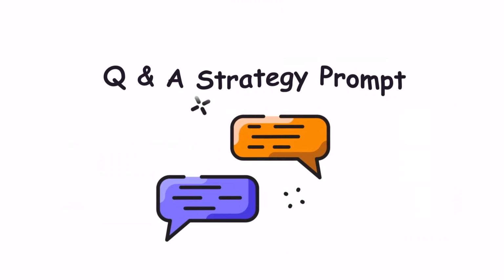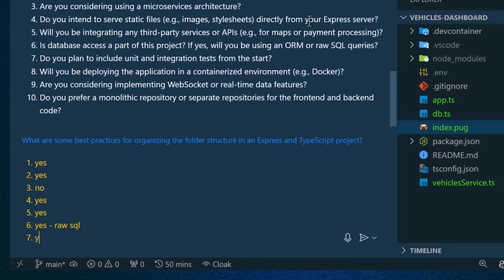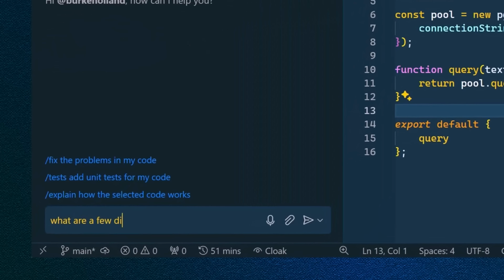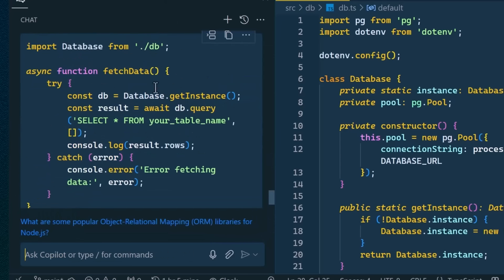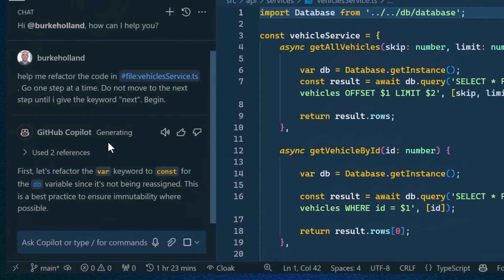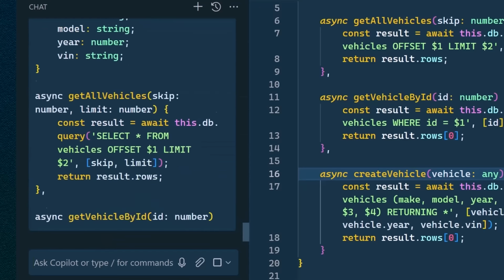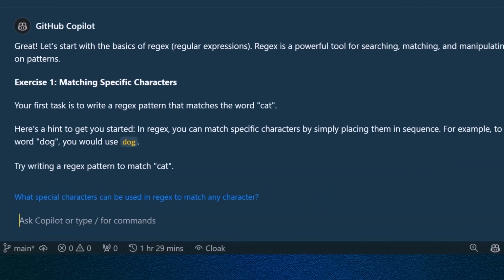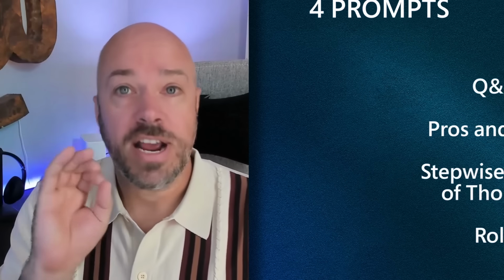Essential AI prompts for developers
Get any AI to work super hard for you with these 4 prompt techniques. You can use these prompts for pretty much anything, - not just programming.

Chapters:
00:00 - Introduction to the video and its purpose
00:24 - Strategy #4: Q&A Strategy Prompt
02:09 - Strategy #3: Pros and Cons Prompt
04:10 - Strategy #2: Stepwise Chain of Thought Prompt
06:08 - Strategy #1: Role Prompt
08:09 - Recap of all strategies